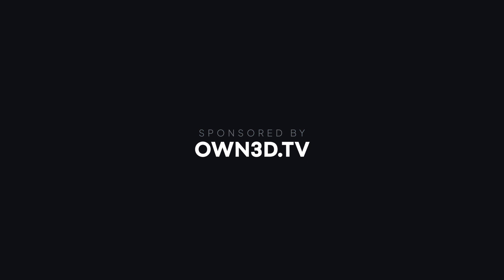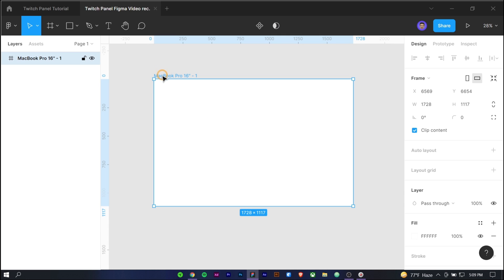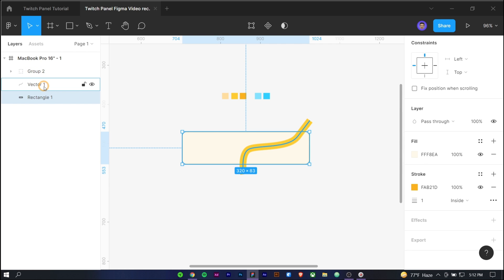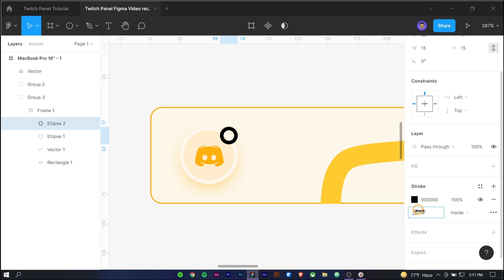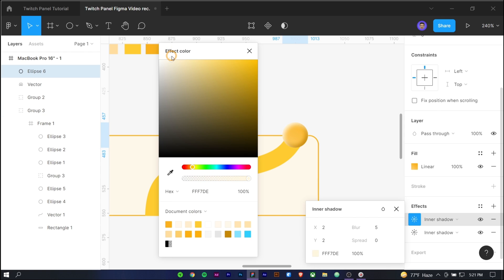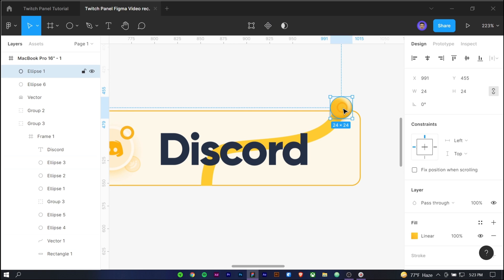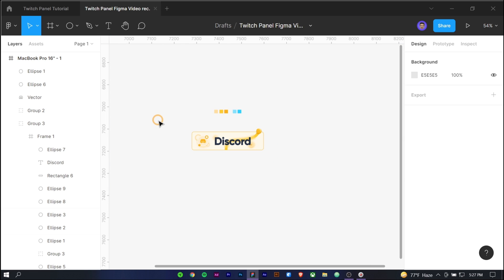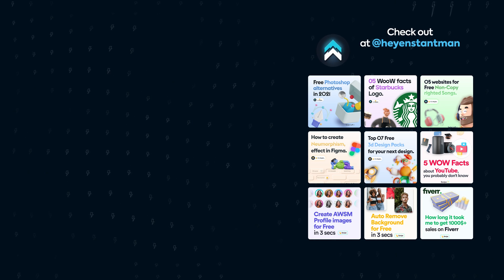New way to design Twitch Panels wihtout Photoshop in 2022 | Figma Tutorial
By watching this tutorial, you can create Twitch Panels easily without Photoshop in 2022. We will use the beginner-friendly free tool 'Figma' to create the clean Twitch Panels. You can follow the Video even if you have never opened the Video or don't have any design knowledge.

This is a Step by Step tutorial video to design Clean looking Twitch Panels in 2022 with Figma. No Photoshop or photoshop alternative has been used.

🎯 Resources I use daily:
🐢 Join the EM's Tortoise Newsletter. Weekly Newsletter sent by Enstant Man

😉 Free Design templates & Animation assets for Content Creators, Streamers!
11hrs Creator is a place to get free non-copyrighted design and animation assets, templates, tutorials for content creators, YouTubers, and streamers.

✅ Social Media's (Say 👋🏻, I reply to all DM's, No request for Free custom work!)

▶Chapters:-
0:00 - Intro & Spoiler Alert
0:21 - What we will create
0:43 - Owd3d ADS Part
1:23 - Design Process (IMP Part)
9:43 - Glass Effects (Glassmorphism)
11:11 - The Mystery Trick
12:33 - Exporting for Twitch
12:57 - Video Ending

Discussed key points in this Video (TL;DR):
Creating Twitch Panels is not that easy especially if you are a beginner. Twitch Panels are a great way to make your stream unique. Especially if you want to stand out from the rest. There are many Photoshop tutorials which explain how to create Twitch Panels. But in this video I am going to show you how to create Twitch Panels without Photoshop.
how to design twitch panel in 2022, how to design twitch about me panel, twitch panels, free twitch panels